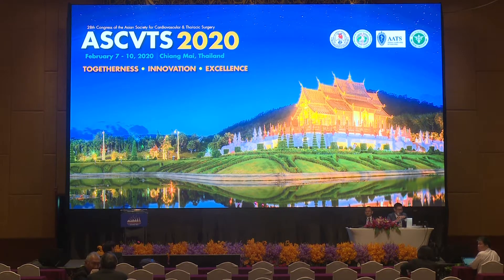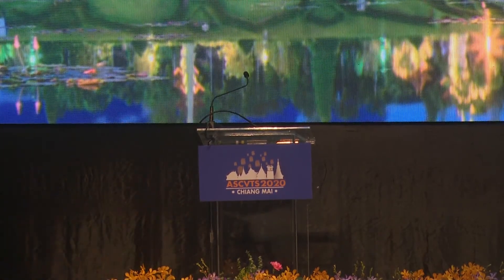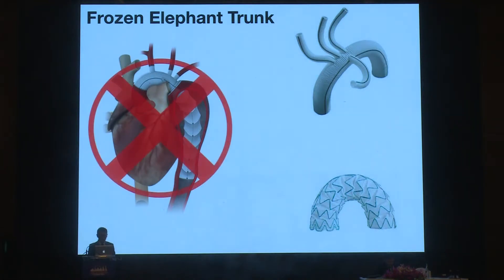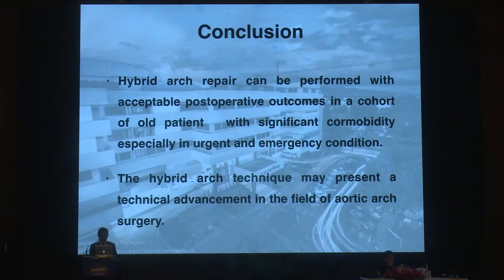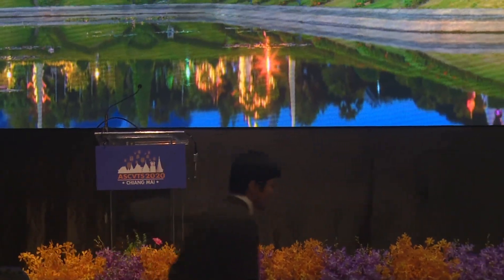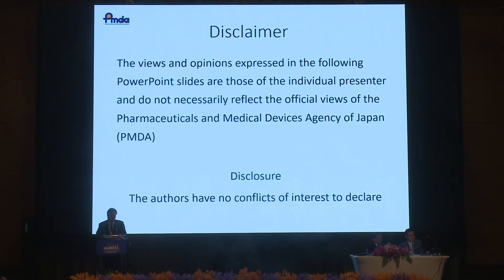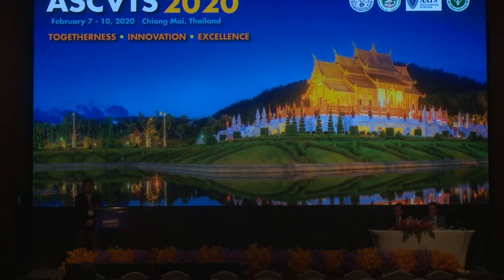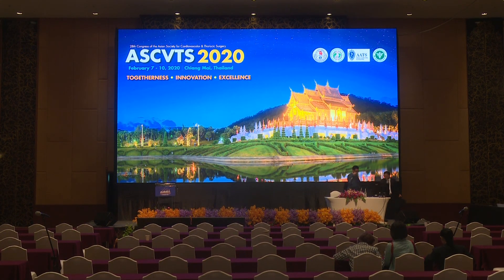ASCVTS 2020 Free Paper Aortic 2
ASCVTS 2020
ASCVTS Free Papers
Aortic 2
10/02/2020
Lanna 1

1. One-stage hybrid total aortic arch repair involving descending thoracic aortic disease: a comparison to conventional procedures
2. Fenestrated stent for arch repair for acute Stanford type A aortic dissection - a conservative solution for complex condition
3. Fenestrated Stent Graft and Hybrid Operation for high-risk patients with comlpex thoracic aortic aneurysms.
4. Hybrid Arch Repair for Complex Aortic Arch Disease
5. Usefulness of non-obstructive general angioscopy for chronic type B aortic dissection
6. Staged open repair for chronic thoracoabdominal aortic dissection
7. Long-term outcomes of endovascular aortic repair of abdominal aortic aneurysms
8. Characteristics of Late Rupture after EVAR in Real World Adverse Event Report to Pharmaceuticals and Medical Devices Agency of Japan
9. Outcomes of Abdominal Aortic Aneurysm Repairs: Endovascular Aneurysm Versus Open Surgical Repairs